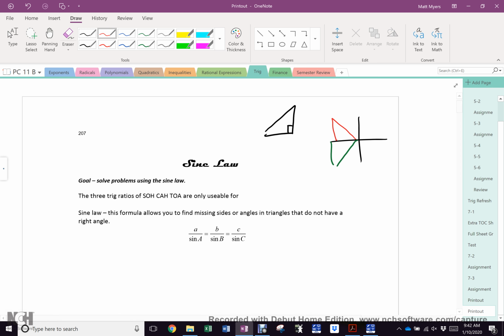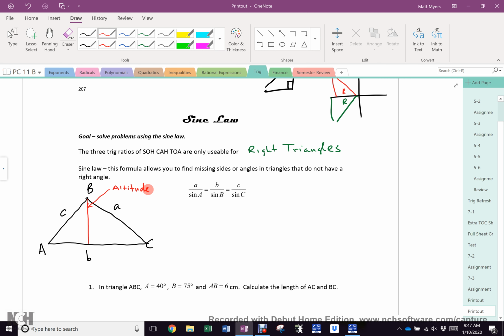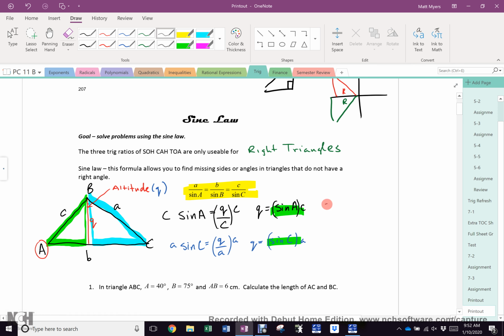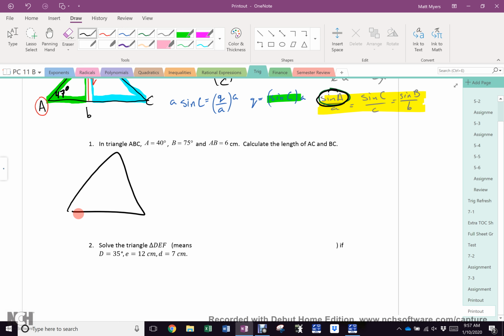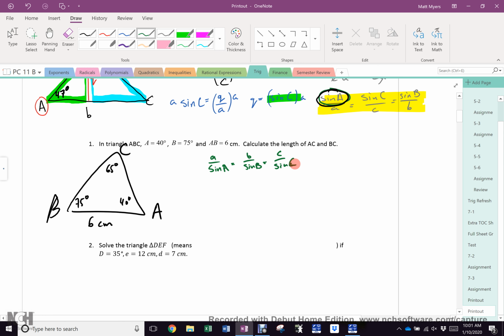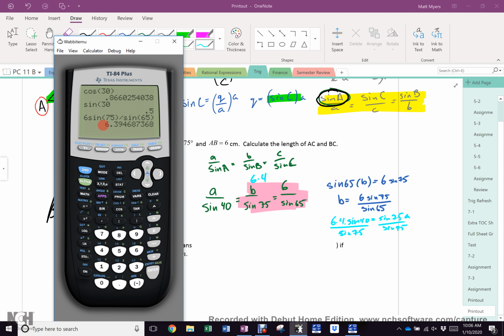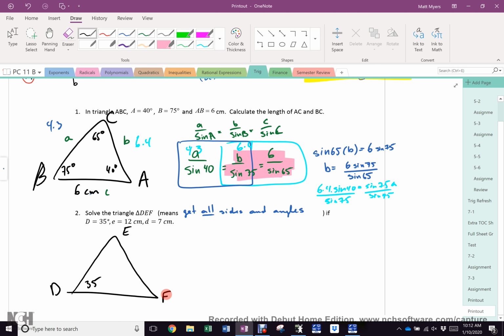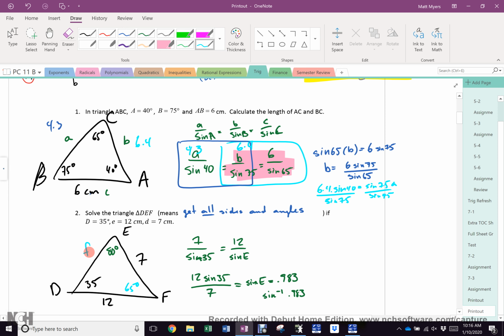Jan 10 Block B Sine Law Part 1